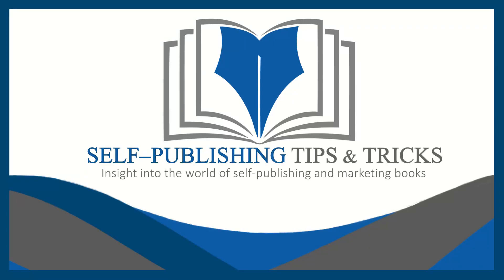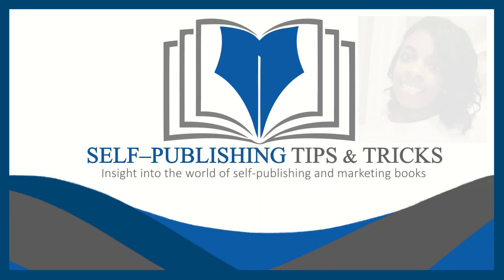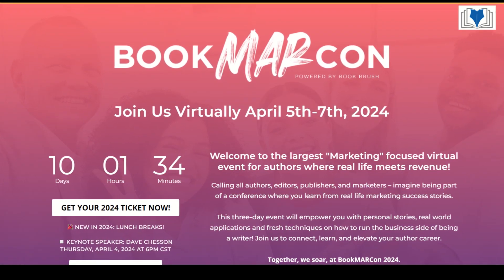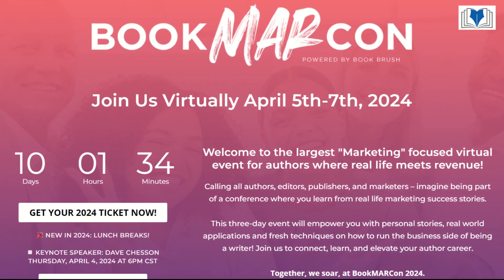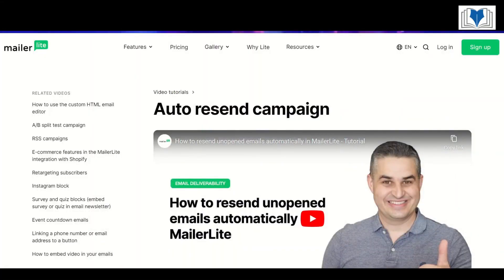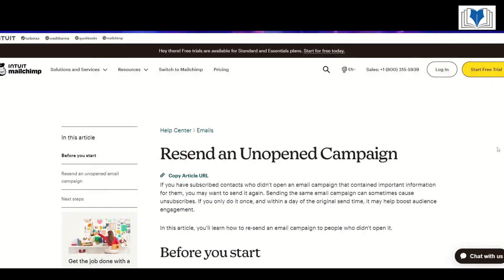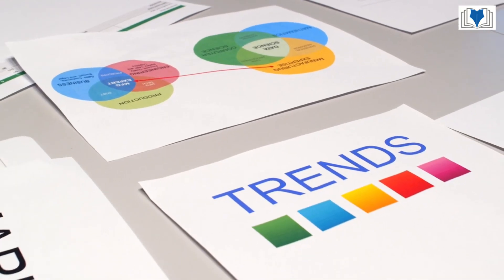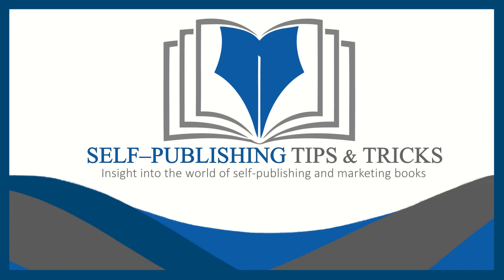SPTT 067 – Increase Open Rates by 30%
Episode 067
Released on: April 2, 2024

Are your email newsletters going unopened and unread? Don't let your hard work gather virtual dust! In this episode, you'll discover a surprisingly simple yet incredibly effective strategy to massively increase your email open rates. Shanon reveals an often-overlooked tactic that industry studies show can boost open rates by up to 30%, click-through rates by 14%, and even conversions by 26% - with very little effort on your part. If you've been frustrated by lackluster engagement with your email campaigns, this tip will breathe new life into your newsletters and ensure your message reaches its intended audience.